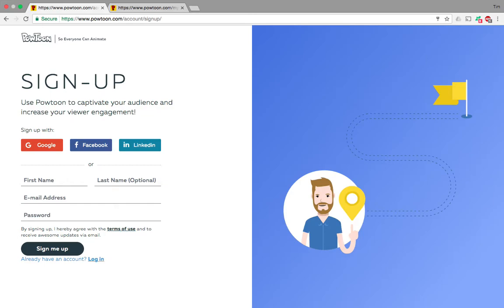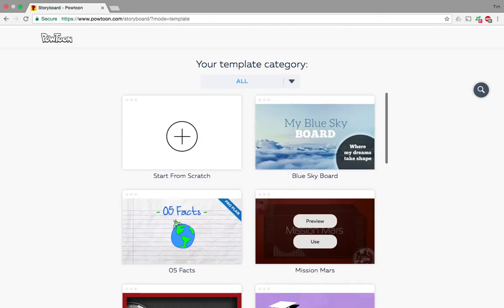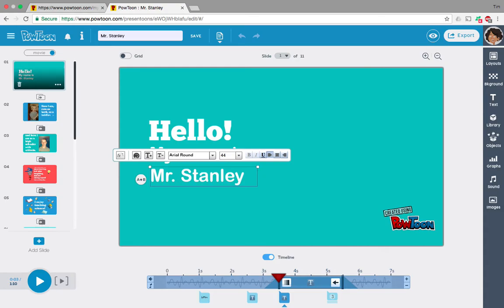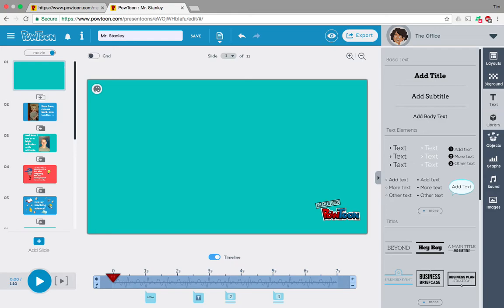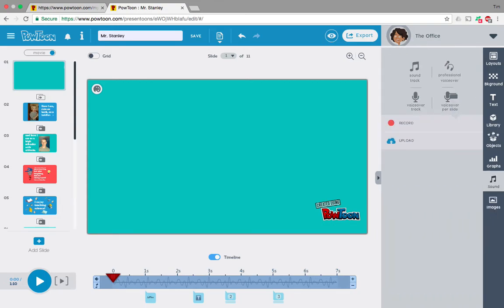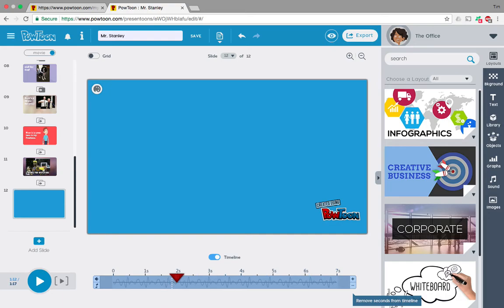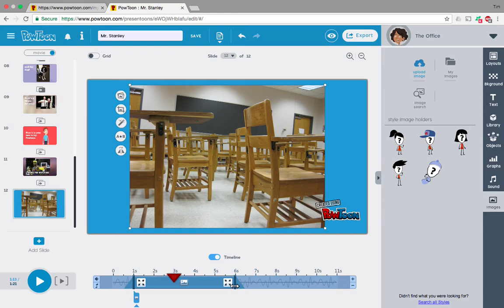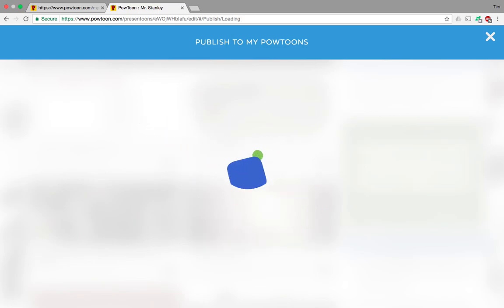Erosion Powtoon Directions